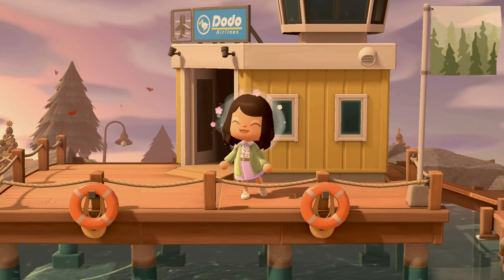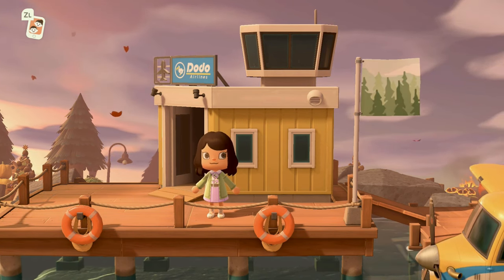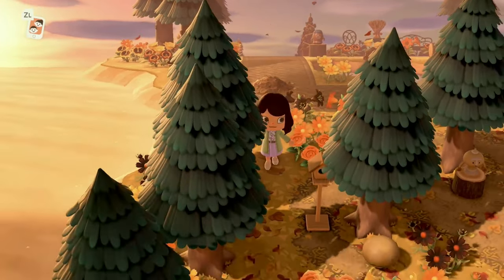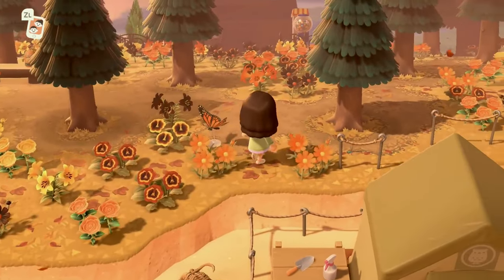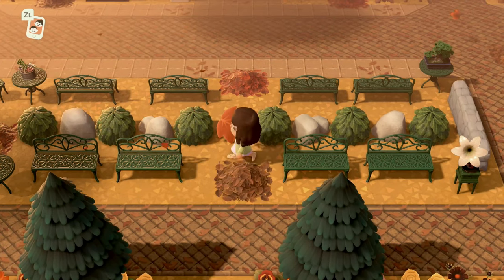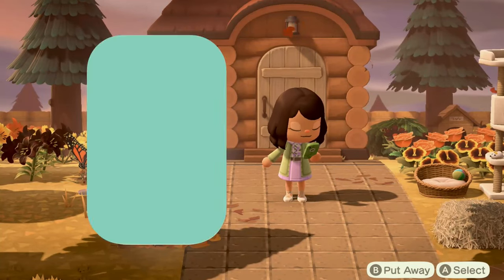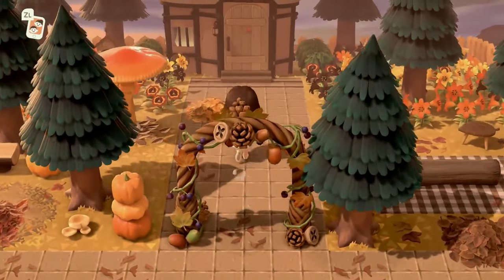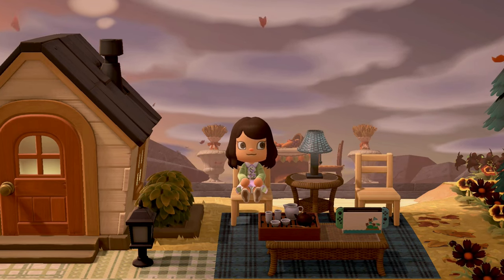ISLAND TOUR | Amazing Challenge Island You Will Not Believe!!!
Island by Garden Lantern Lisa DA-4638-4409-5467